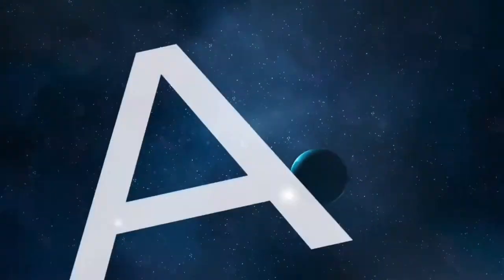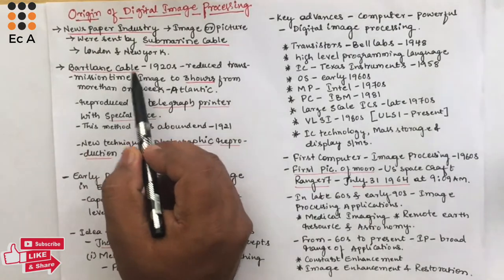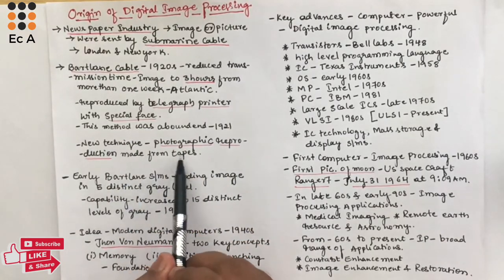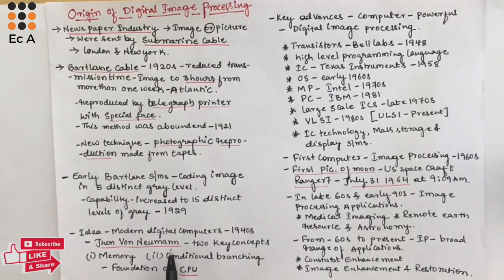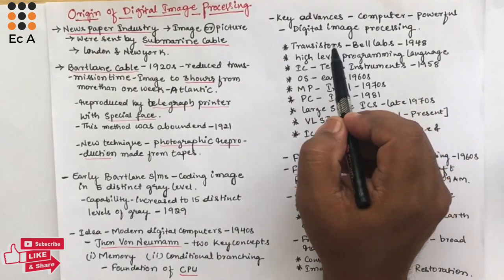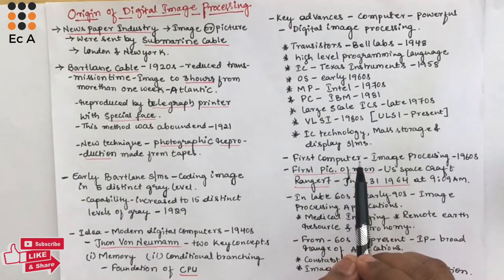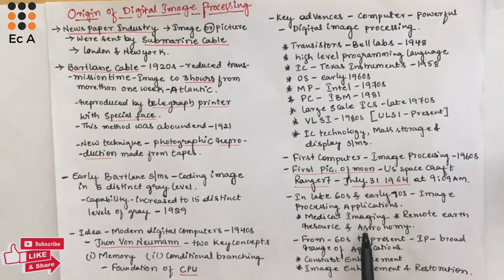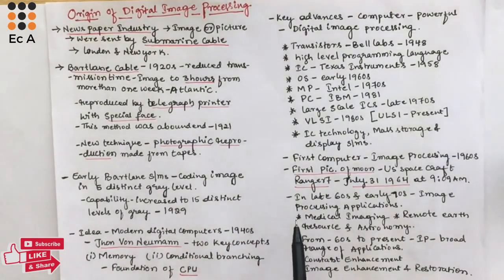DIP#2 Origin of Digital Image Processing || EC Academy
In this lecture we will understand the origin of digital image processing.